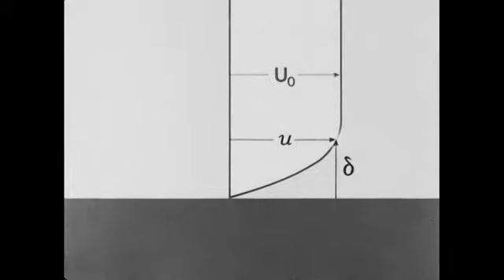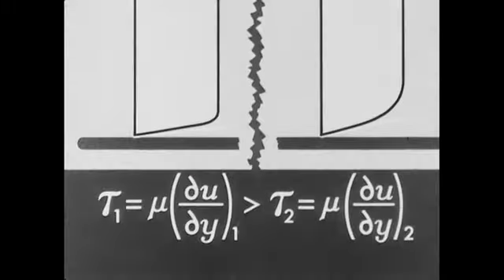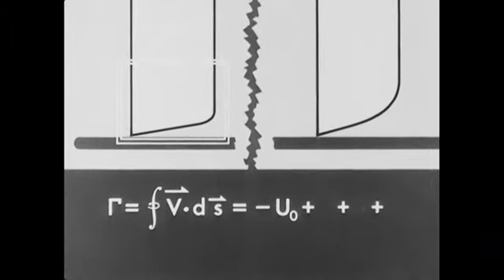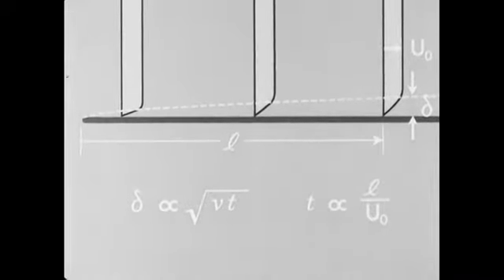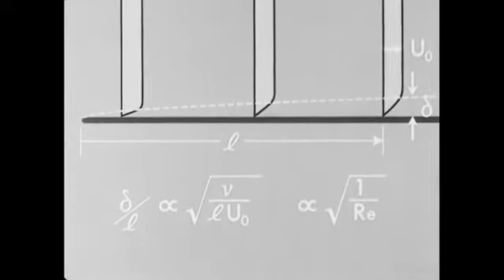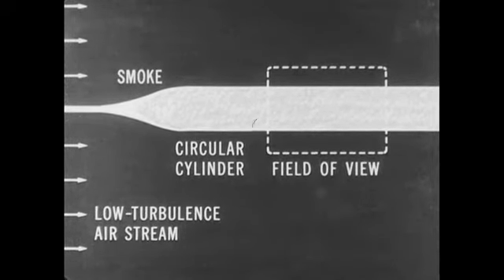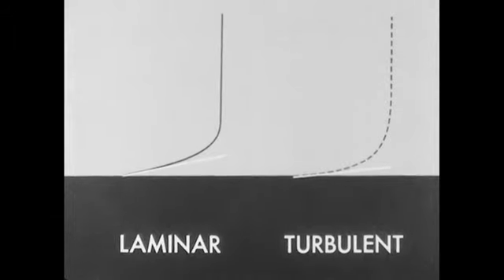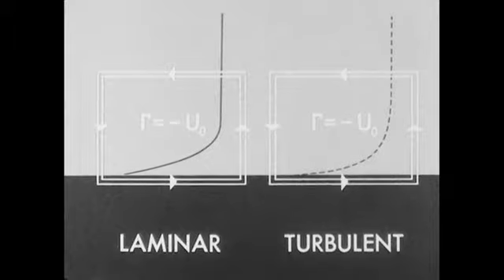Fundamentals of Boundary Layers (1968)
Uses demonstration - experiments in water and glycerine to illustrate boundary layer concepts and phenomena.

Demonstrates fusion welding from operation and adjustment of the welding equipment to multipass fusion welding of heavy steel plate. Uses animation and live action to show the proper torch, rod movement, and weld puddle control techniques.
Credits

Encyclopedia Britannica Educational Corporation - EBEC